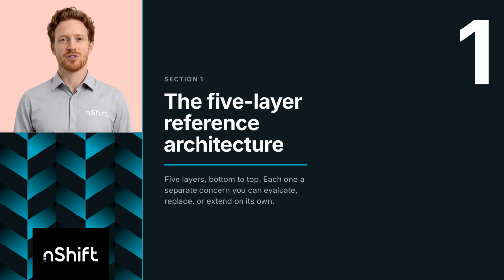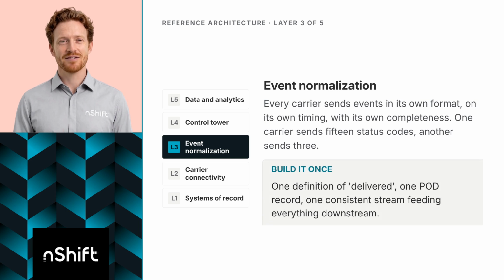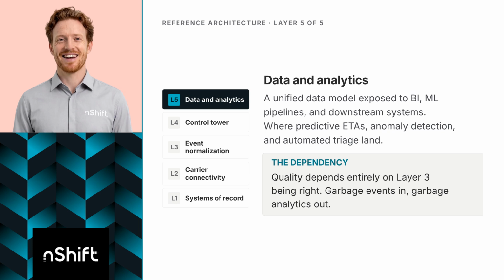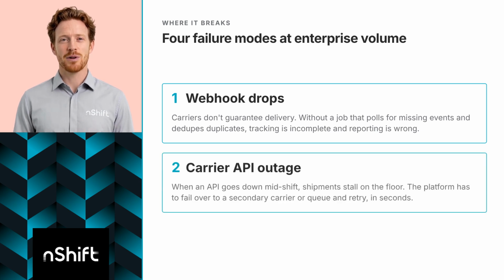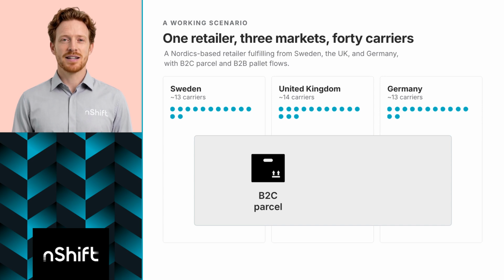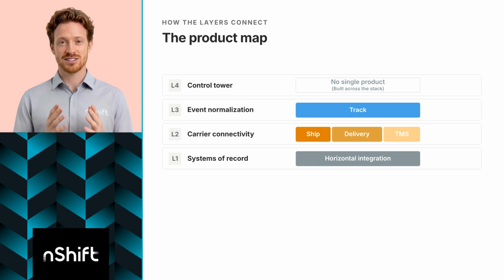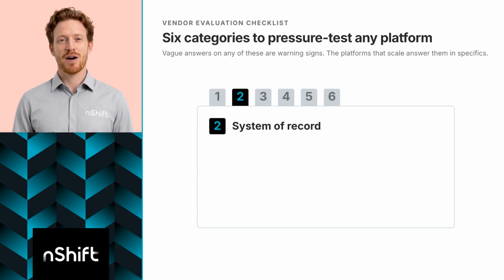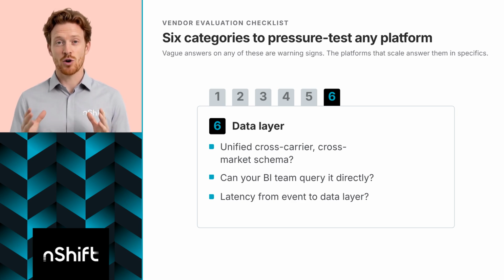Enterprise Delivery Management System: A five-layer reference architecture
Struggling with integration debt, carrier sprawl, or inconsistent data in your delivery operations? Scaling past a few million parcels a year requires moving beyond basic shipping tools into a robust, multi-layered architecture.

In this video, we break down the five-layer reference architecture for enterprise delivery management, explore how it breaks in production, and provide a practical checklist for your next vendor evaluation.

What you will learn:
0:44 The five layers, from systems of record up to data and analytics
2:04 Event normalization, the layer that decides whether “delivered” means the same thing across every carrier
3:22 Four failure modes at enterprise volume: dropped webhooks, carrier API downtime mid-shift, rate limits at peak, and status codes nobody has seen before
4:45 The product mapping, overlaps and gaps included
7:07 Six questions that expose weak architecture inside a 30-minute vendor call